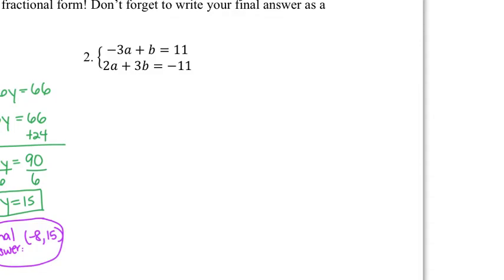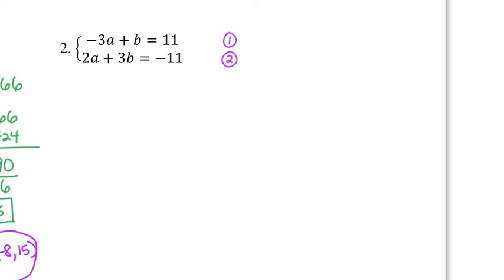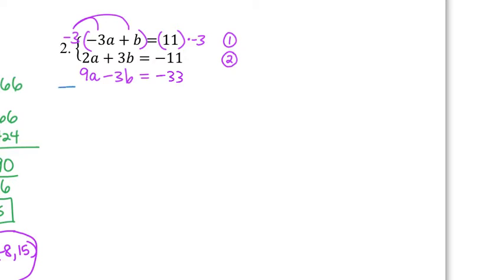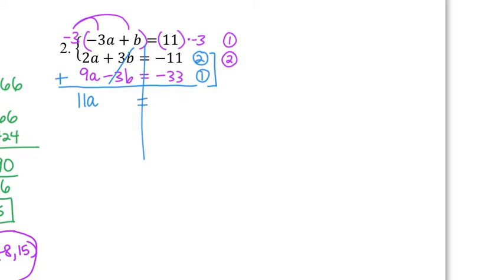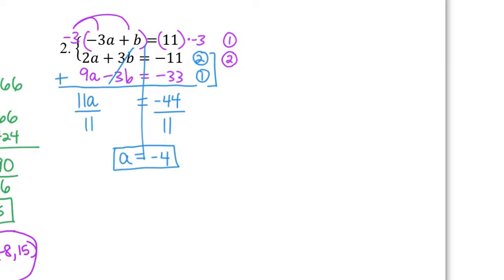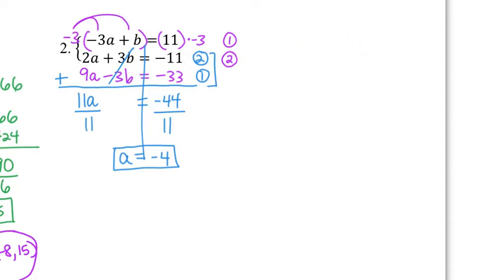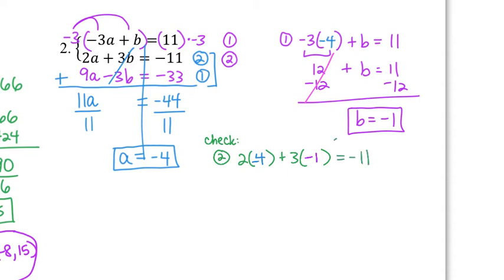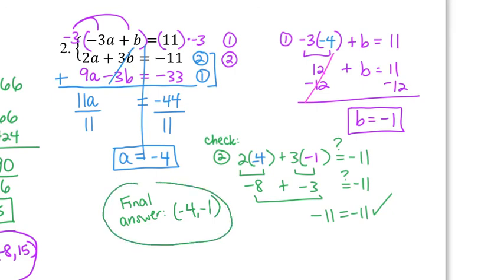8.4 lesson Your Turn #2 - Ms. Booten